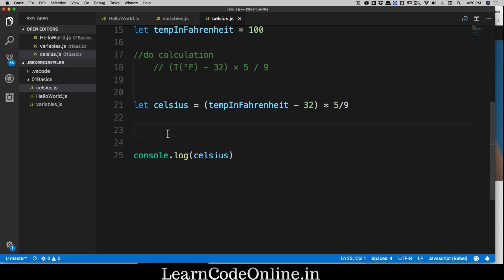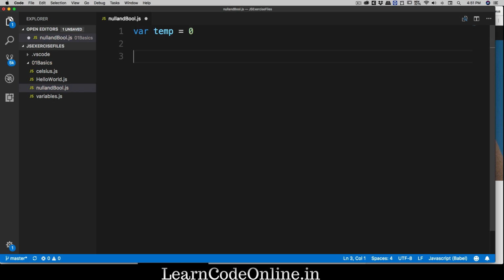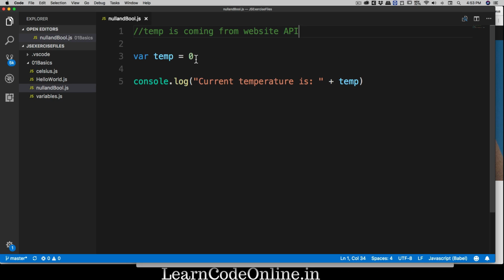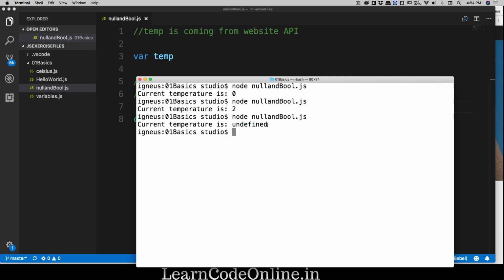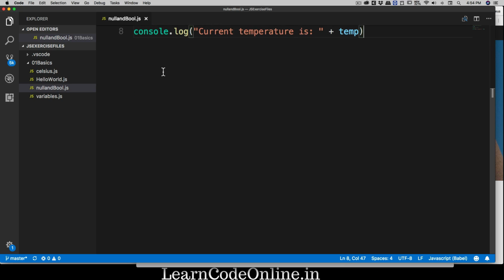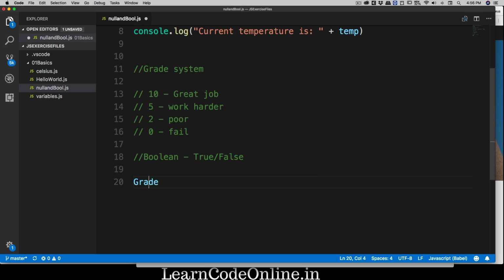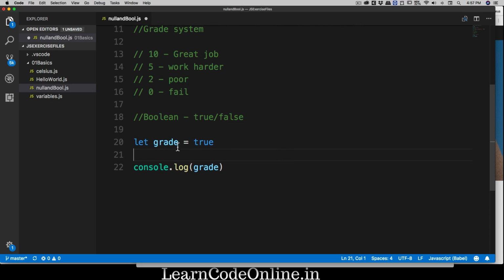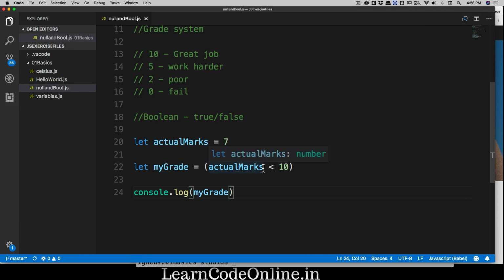Undefined and Boolean Values in Javascript